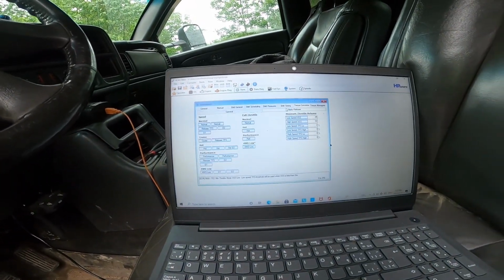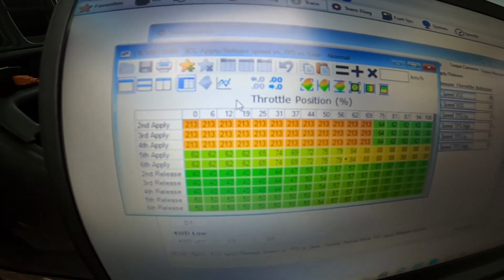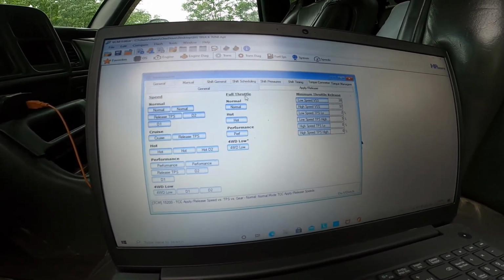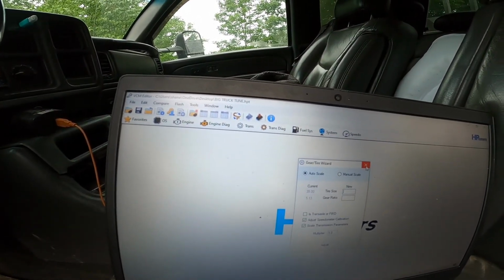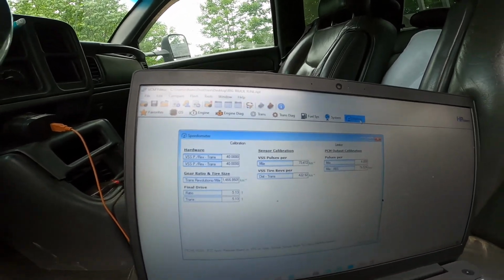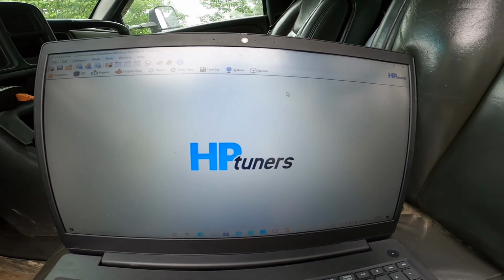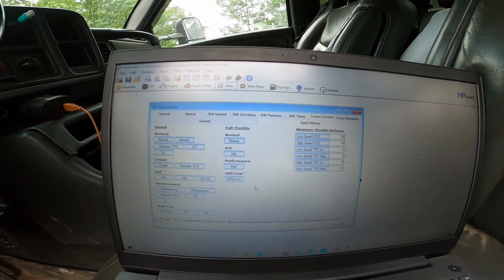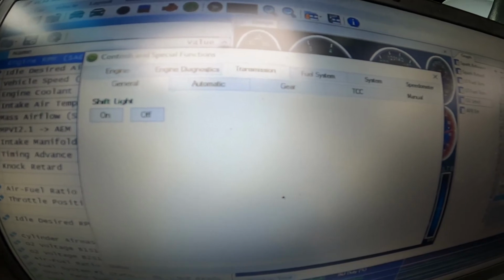Allison Transmission Tuning with HP Tuners !!! DIY!! 5th and 6th Gear Dialed in!!